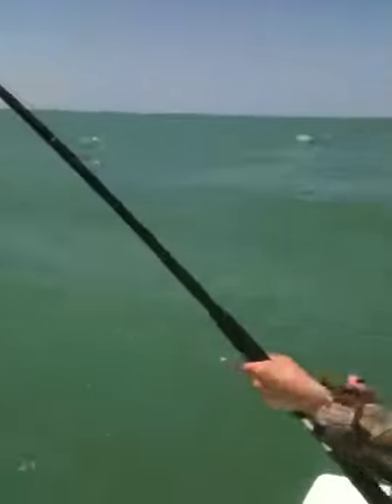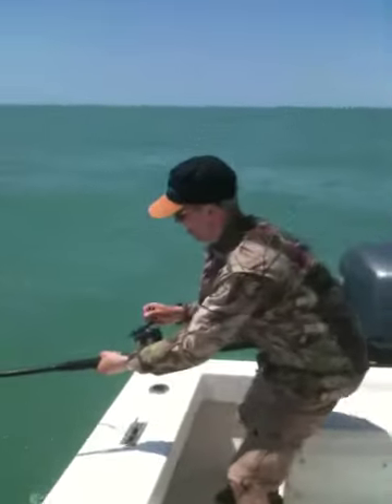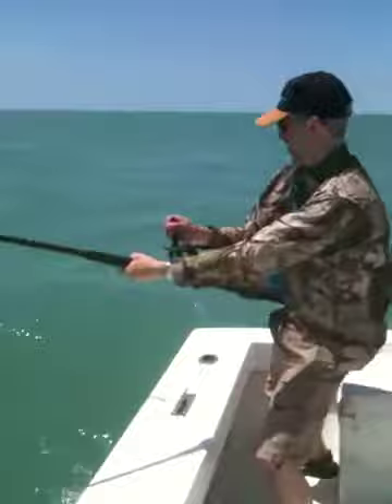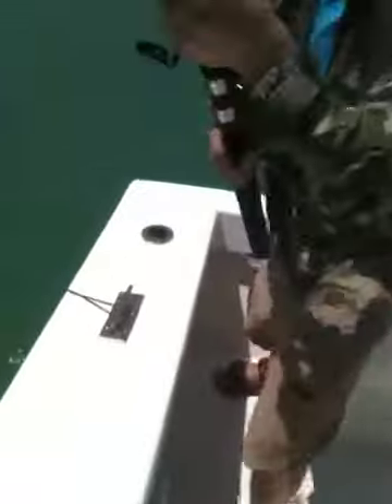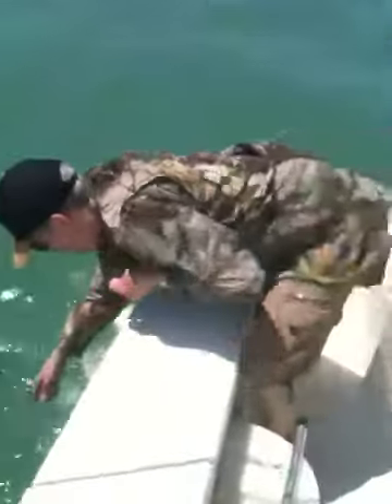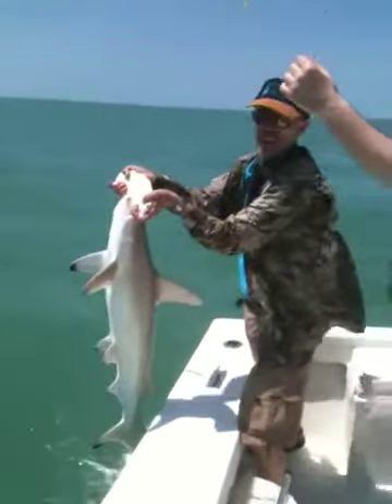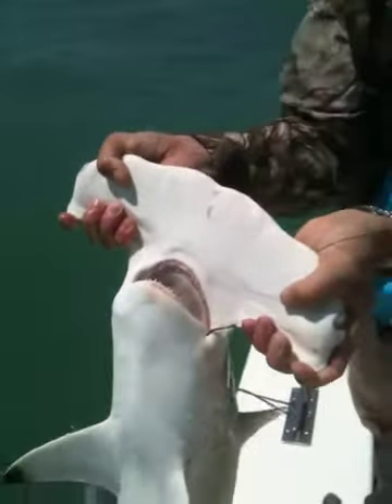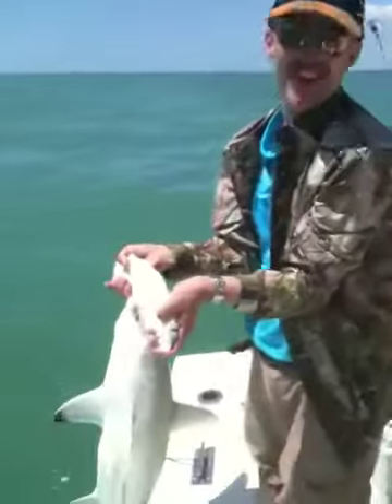Hot ! Hammerhead Shark Fishing With Capt Bubby Hail